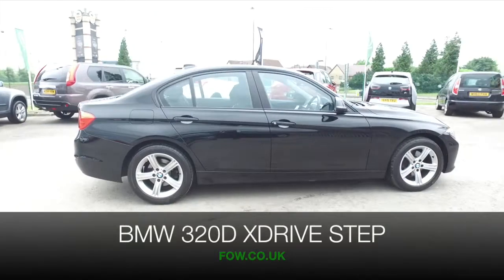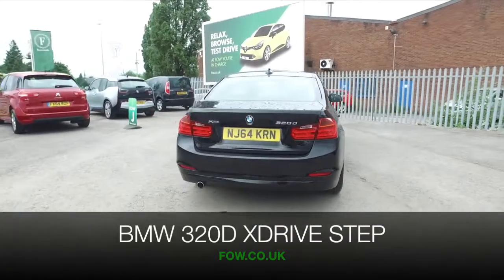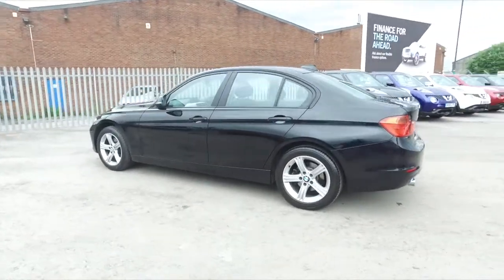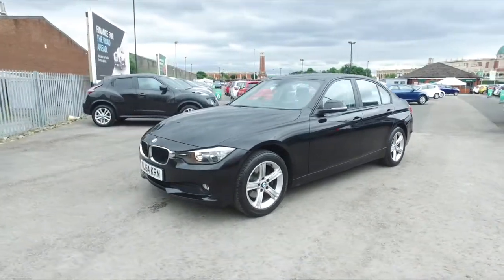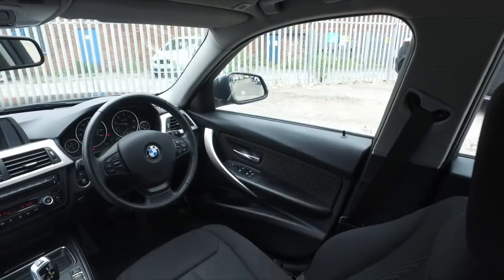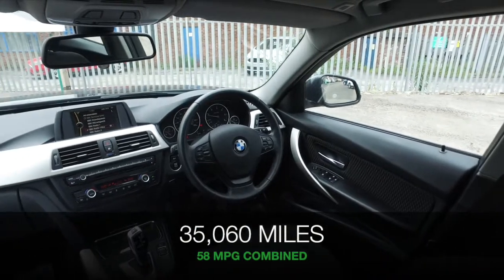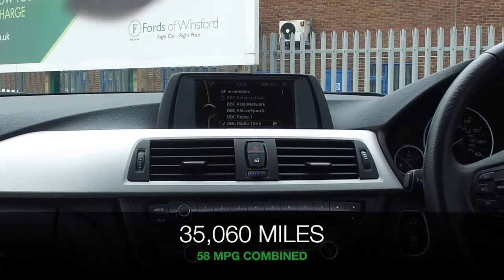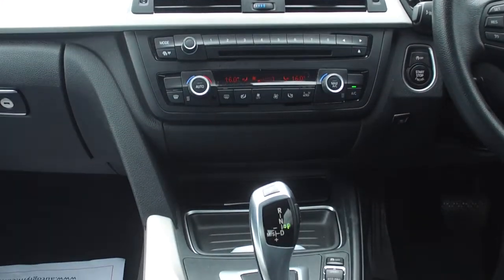BMW 320D XDRIVE SE AUTO (2014) 320d Xdrive Se 4dr Step Auto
DETAILS:
First registered: 03/11/2014
Current mileage: 35060
Registration: NJ64KRN
Colour: Black

FEATURES:
BMW emergency call,BMW teleservices,Brake pad wear indicator warning light,Check control system,Digital clock,Door/boot open warning light,Lights on warning,Oil temperature gauge,On board computer,On board diagnostics,Operation warning of all exterior lights,Outside temperature display,Push button starter,Run flat tyre indicator,Service interval indicator,Auxiliary point for auxiliary devices,BMW professional radio/CD/MP3,CD Changer preparation,DAB Digital radio,'Guide me home' headlamps,2 speed adjustable intermittent wipers with wash/wipe function,Auto dimming rear view mirror,Automatic headlight beam throw control,Body colour bumpers,Body colour door handles,Body colour electric adjustable door mirrors,Body colour roof mouldings,Brake force display,Chrome exhaust tailpipe,Clear indicator lenses,Daytime running lights,Door sill finishers,Dynamic brake lights,Electric front and rear windows with one touch/convenient open/close function,Front fog lights,Front ornamental grille with black kidney bars and chrome bezel,Green tinted heat insulating glass,Heated rear window with automatic switch off,Heated windscreen washer jets,Rain sensor + automatic driving lights control,Shark fin roof aerial,12V sockets in front centre console and passenger footwell,2 x folding cupholders in instrument panel above glovebox,3 rear seat head restraints,4 foldable grab handles - rear with clothes hook,4 lashing points to secure luggage,Automatic interior light soft on/soft off system,Driver and passenger sunvisors with vanity mirrors + slide cover,Dual zone automatic air conditioning,Folding front centre armrest + storage,Front and rear door armrests,Front door storage bins with bottle holder,Glovebox light,Height adjustable front headrests,Indirect front interior illumination - soft-light function,Isofix system on outer rear seats,Leather gear knob,Leather gear selector lever handle,Leather handbrake grip,Lockable glovebox,Luggage compartment lighting,Multi-function controls for steering wheel,Reach + rake adjustable steering column,Rear storage compartment in multifunction centre console with sliding cover,Storage compartment in rear doors,Toolkit located in luggage compartment,3 point inertia reel seatbelts + pre-tensioners on outer rear seats,ABS,Automatic Stability Control (ASC),CBC - (Cornering brake control),Crash sensor,Driver and passenger airbags,DSC+,Dynamic brake control,Dynamic Traction Control - DTC,Front and rear head airbags,Front passenger airbag deactivation,Front seat side impact airbags,Front seatbelt pretensioners + load limiters,Hill start assist,Rear child proof door locks,Seatbelt warning,Three 3 point rear seatbelts,Twin horns,Warning triangle and first aid kit,Automatic drive away locking facility,Central locking fuel filler cap,Centre lock switch,Electronic immobiliser,Key integrated remote control central locking,Remote control alarm,Diesel particulate filter,Drive Performance Control,Electronic differential lock,Low rolling resistance tyres,Run-flat tyres,Run flat tyres

This used car is for sale at Fords of Winsford Car Supermarket in Cheshire, UK